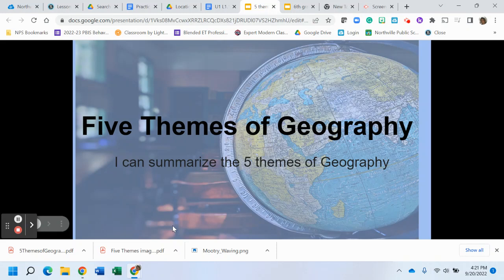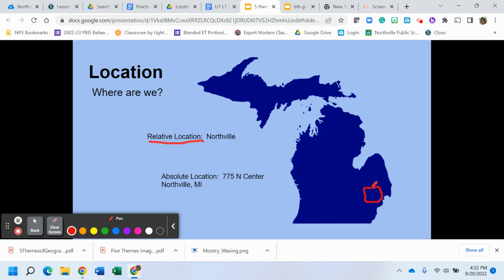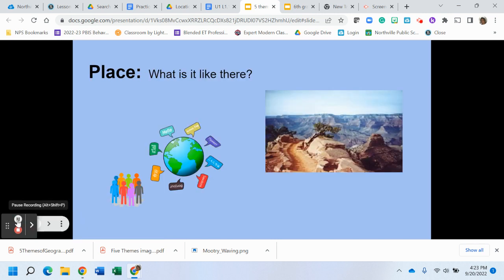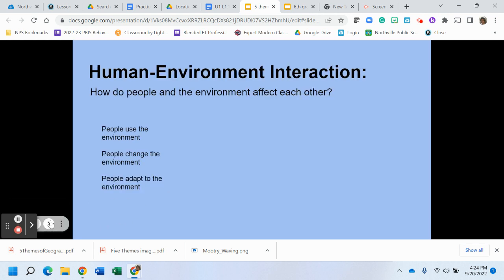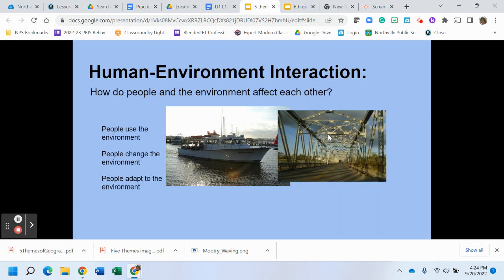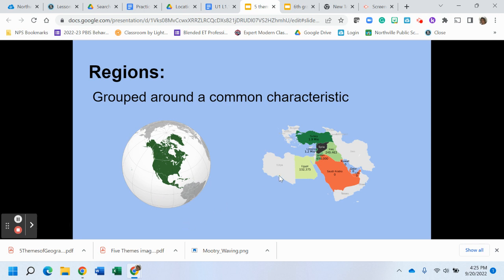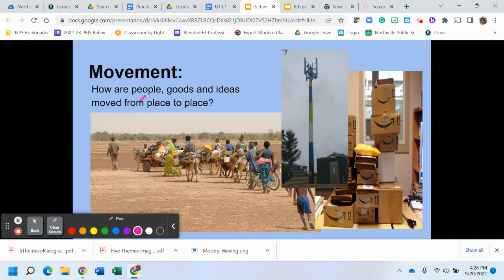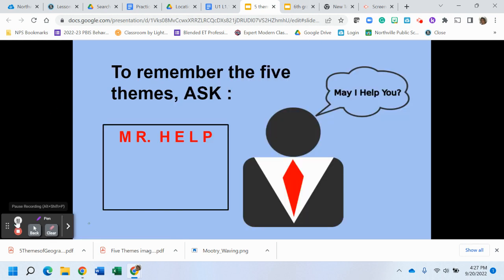U 1A L 1.1 Five Themes of Geography